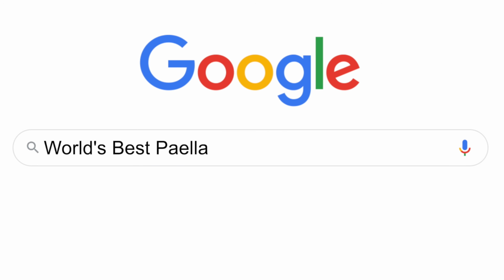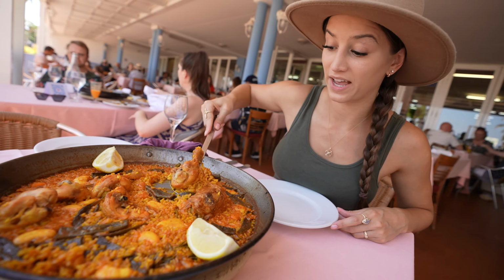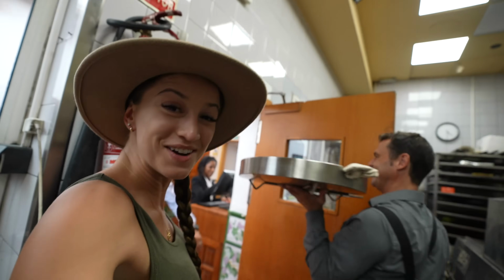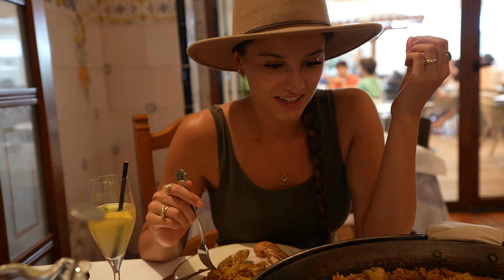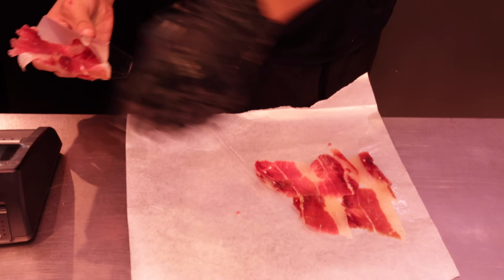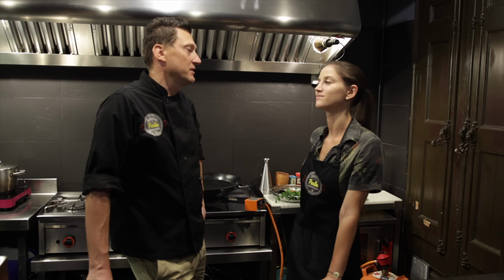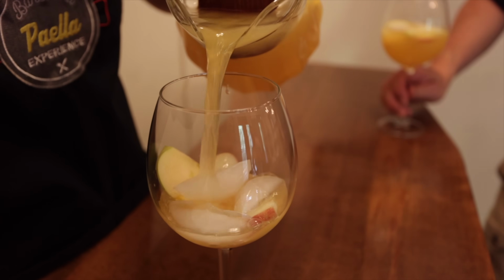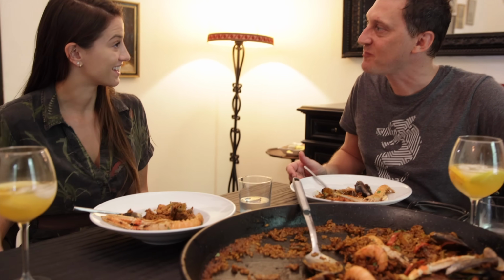Eating the World's Best Paella in SPAIN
I traveled to the birthplace of paella, Valencia, in search of the best paella in Spain. It was amazing to get up close in the kitchens and see how this intricate rice dish is prepared traditionally.

Here are my top recommendations:

For the best cooking class in Barcelona, check out Barcelona Paella Experience
Tell Josh I sent you! :)